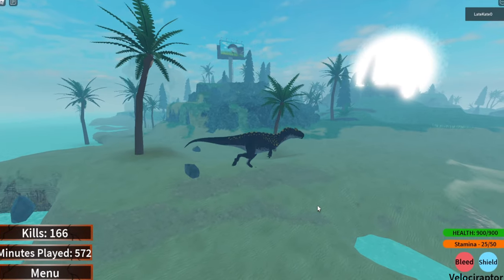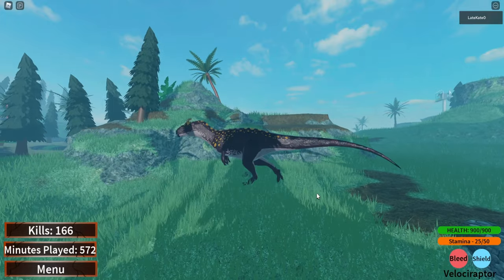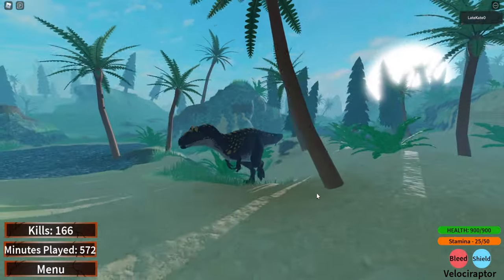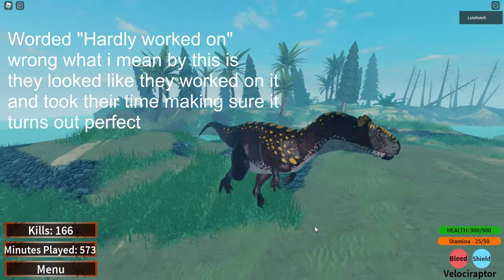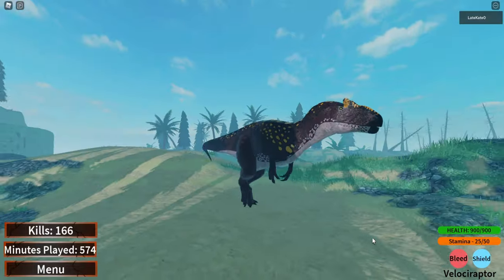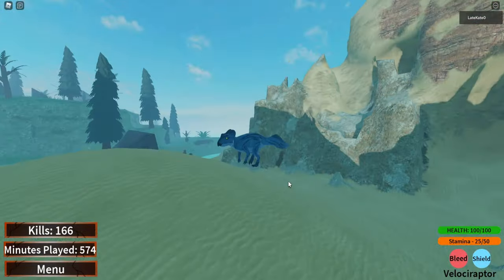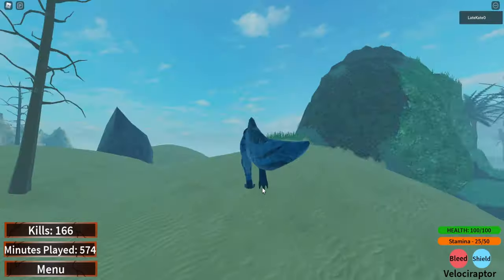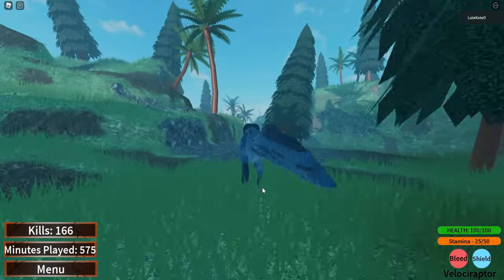NEW UPDATE! TWO NEW DINOS! (Forgotten Era)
Consider joining my DISCORD if you haven't already! I post events and giveaways on there and talk with my fans!